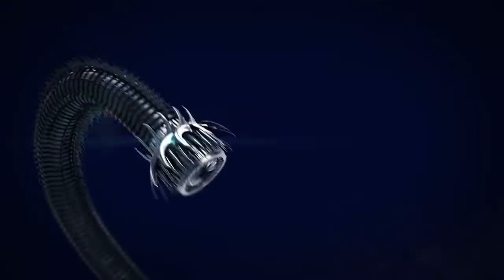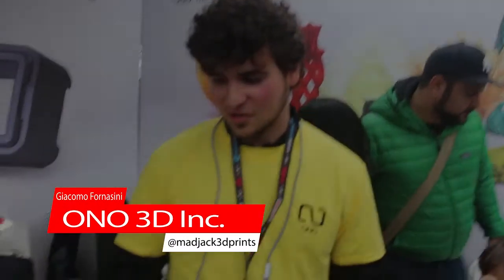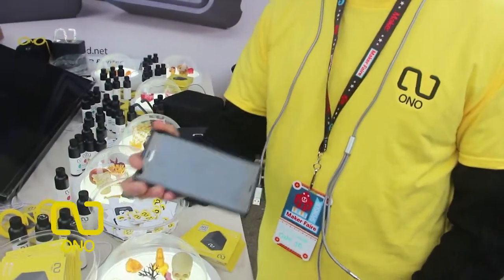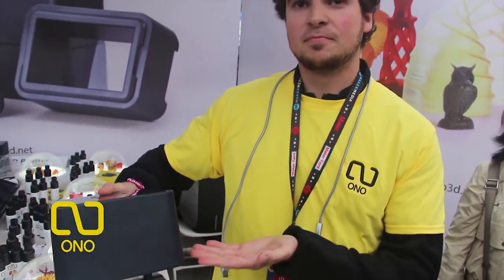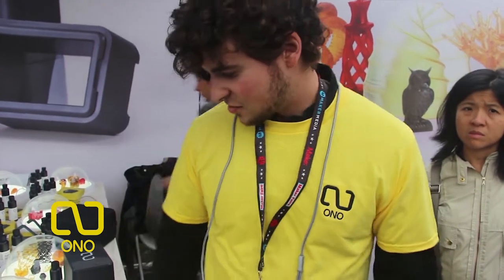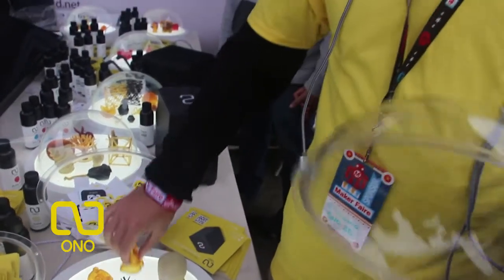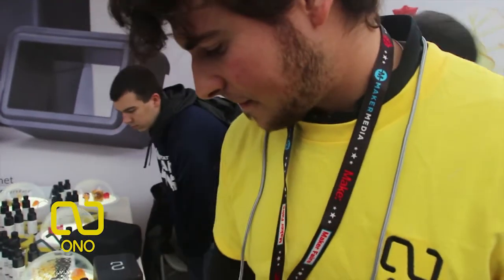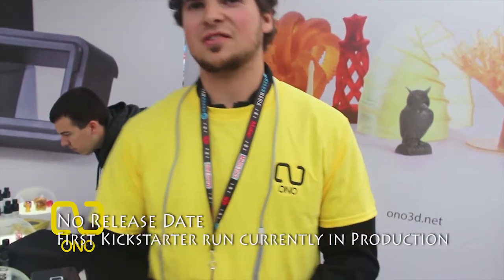Cell Phone 3D Printer - World Maker Faire 2016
In this episode we check out the ONO cellphone 3d printer at the World Maker Faire in NYC.  At $130 bucks it's the cheapest 3d printer out that is SLA.